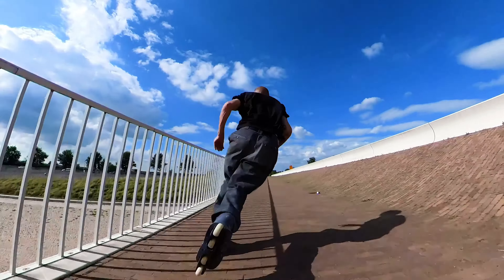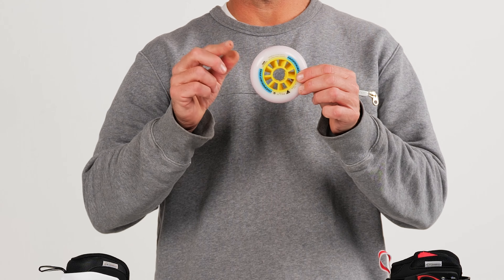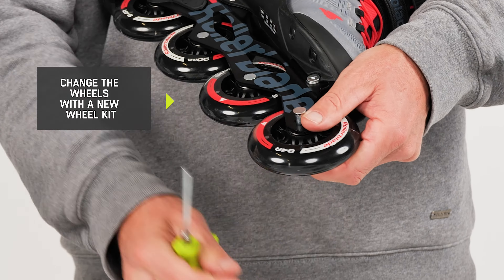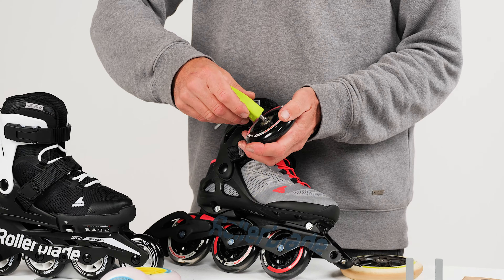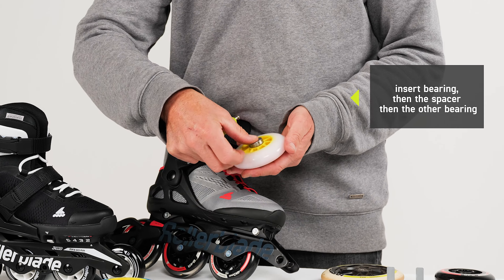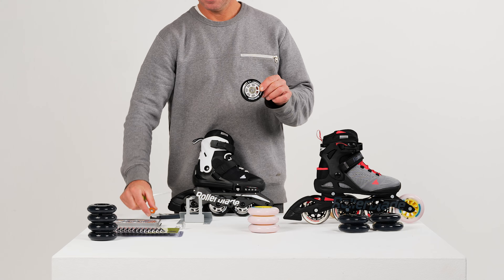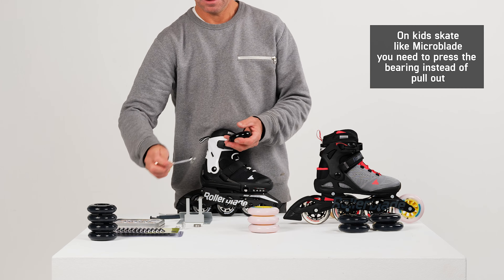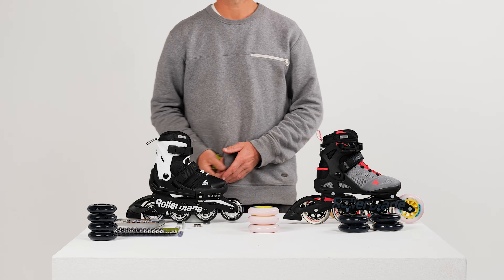Replace wheels and bearings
There are different options on how to change or substitute your wheels and bearings.